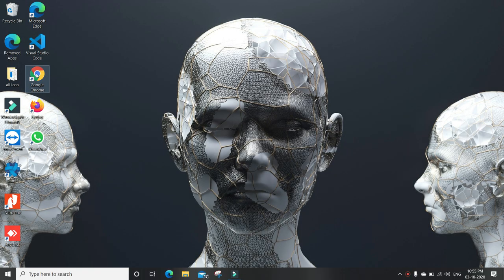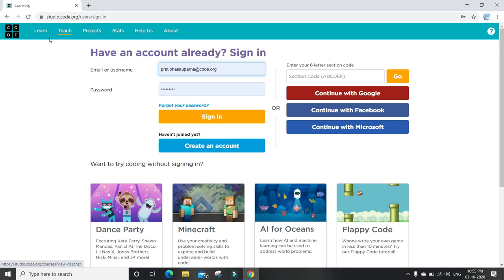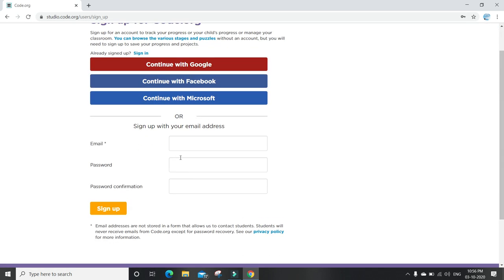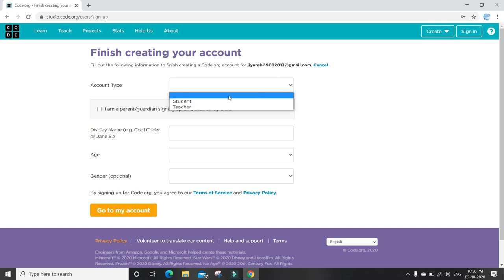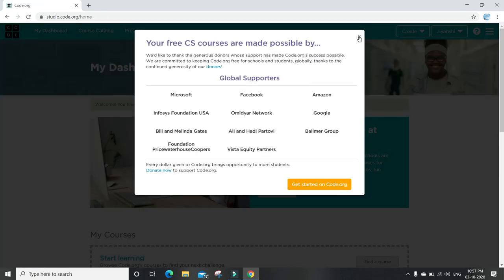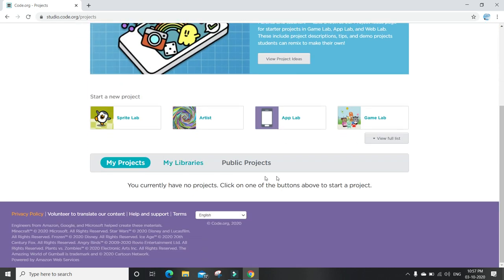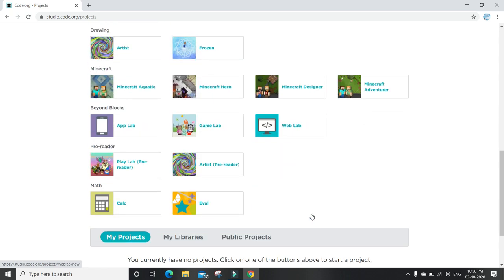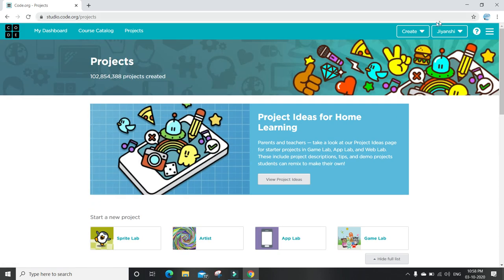How to make your account on code.org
# How to make your child a Maths wizard
Do you want to learn abacus?
Do you want to help your child to reduce his/her maths mistakes?
Are you ready to help your child to reach his maximum potential?

At The Medhaavi, we provide quality education to all the students who wants to learn Abacus and mental Maths.
We also teach Vedic maths, coding and maths curriculum wise.
To have more look in our work, do visit our instagram account

Online Abacus class
abacus online
Magic mind
maths is fun
Brain Exercise
Abacus
Learn Abacus
Abacus the medhaavi
Mental Math
Mental Calculation
Mental Arithmetic
abacus online
online abacus course
learn abacus online
abacus learning
abacus teaching
Mental maths
abacus classes
Abacus for kids
Abacus for parents
abacus for teachers
indian abacus